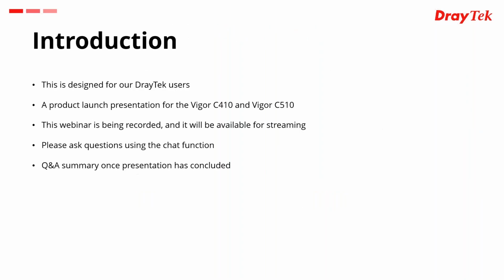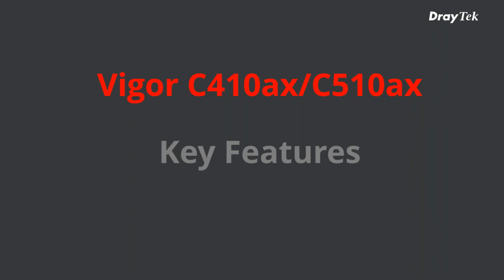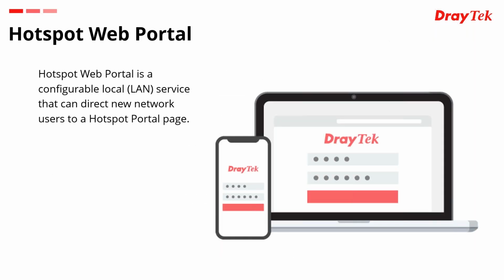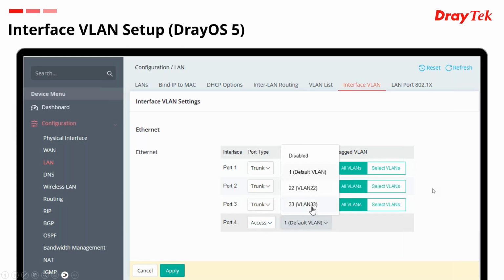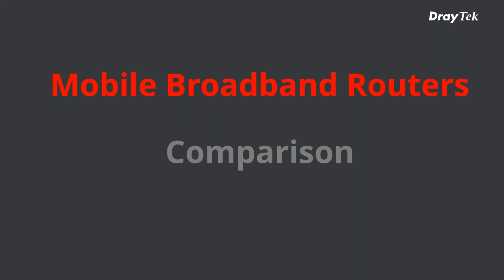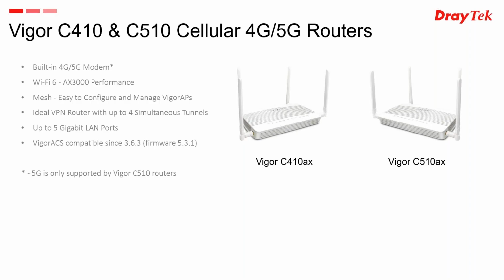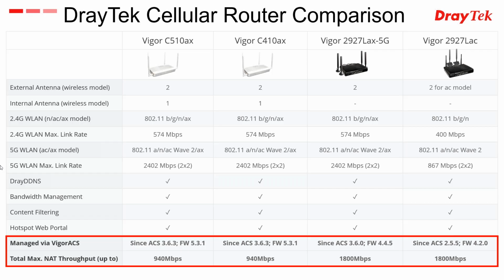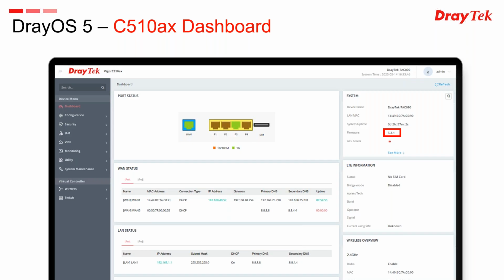Latest DrayTek Innovations - New 4G-5G Router Releases and DrayOS 5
In this session, we will introduce two exciting new routers to the DrayTek range, the Vigor C410ax, and Vigor C510ax

Lukasz will provide an insightful overview of both the Vigor C510ax and Vigor C410ax, exploring features of these new mobile broadband routers. DrayTek’s new operating system DrayOS 5. We will discuss WAN & LAN, Mesh networking, and AX3000 capabilities. This webinar also provides the opportunity to have your initial queries and questions answered LIVE by our product specialists.

Agenda:

Introduction
Vigor C410 and C510 Overview
Key Features of the new Vigor Mobile Broadband Series routers
DrayOS 5 Overview
Ideal Use cases
Q&A